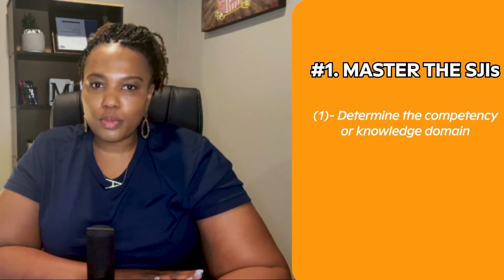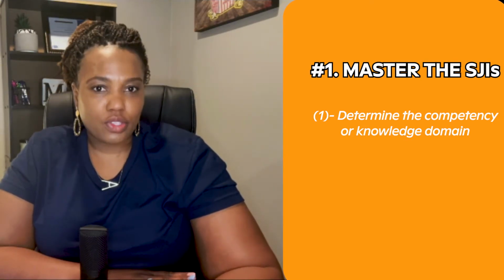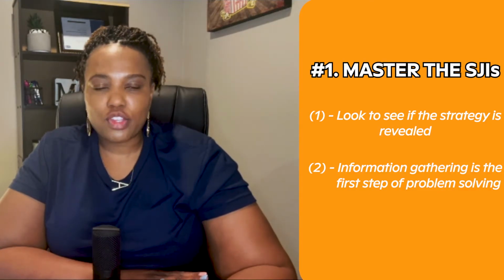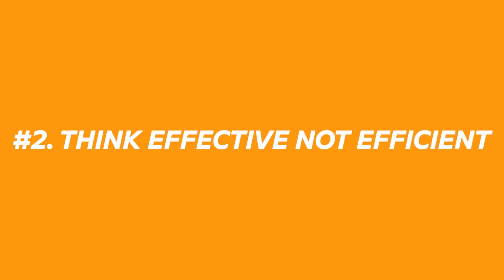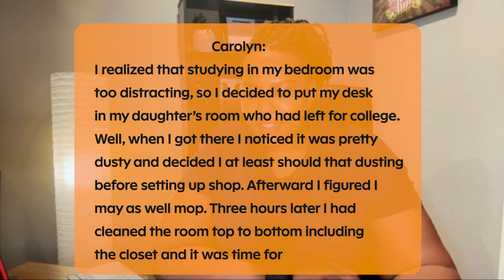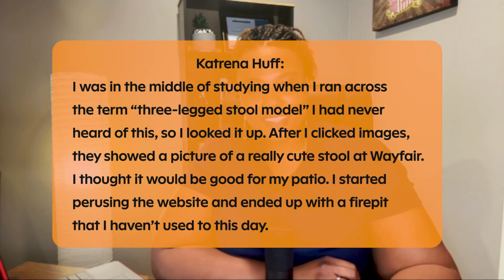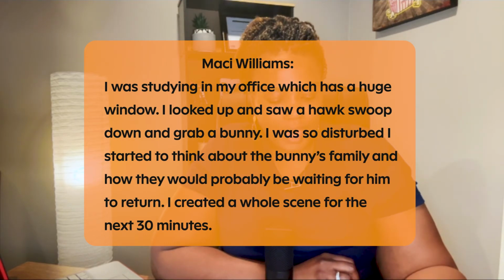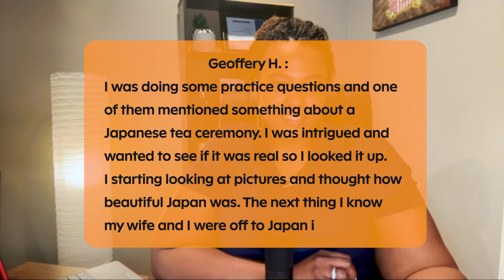HOW TO PASS THE SHRM EXAM: The three things you need to know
If there's one thing you need to know, it's this!! Click play to unlock your SHRM mindset.

If you’re overwhelmed by all the options out there, this video will help you narrow it down and build a smart study plan that gets results.